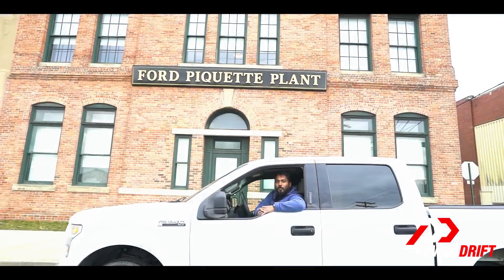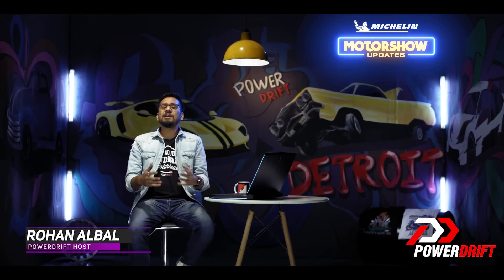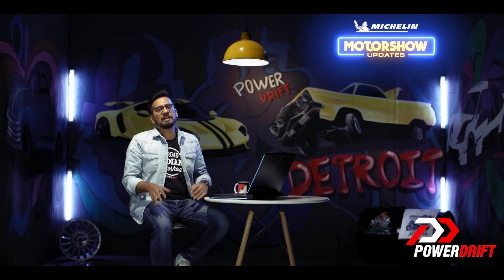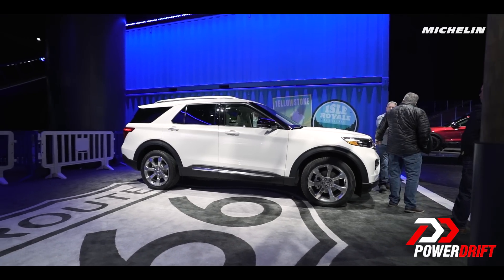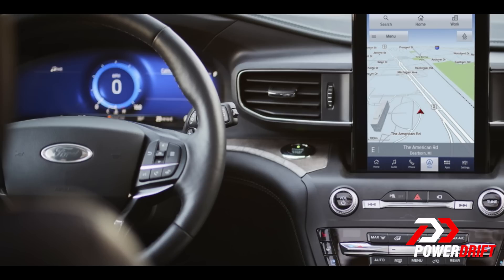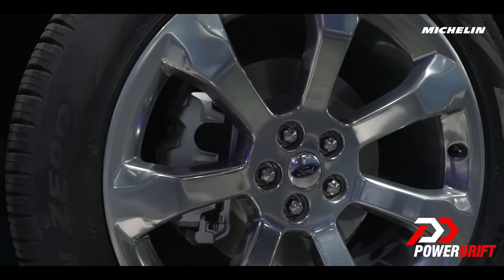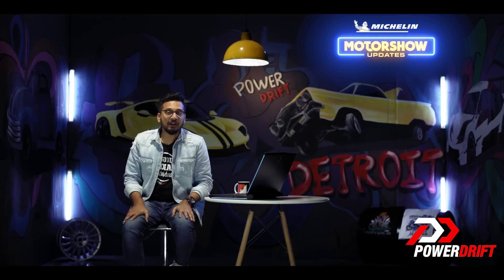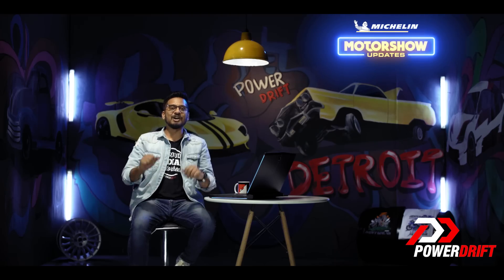2020 Ford Explorer : The Trendsetter : 2019 Detroit Auto Show : PowerDrift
Explorer has been Ford's top-selling three-row SUV for quite some time now. For 2020, it moves to a new RWD-based architecture to make it more spacious than before. There's a new muscular design language as well which gives it a rugged look. We take a closer look at the sixth-generation Ford Explorer at 2019 North American International Auto Show in Detroit.